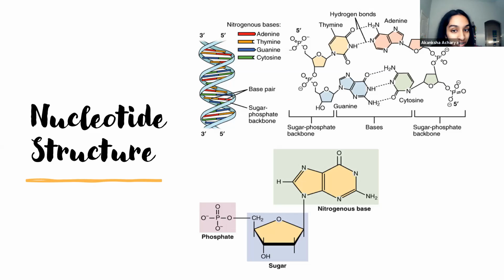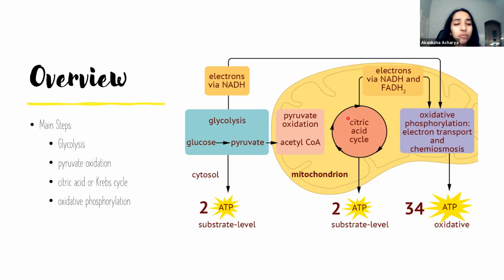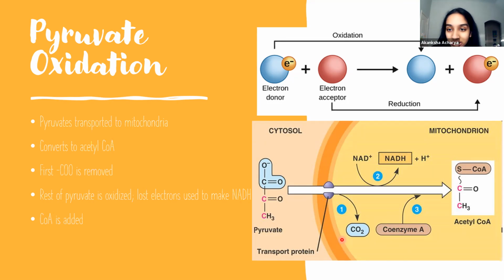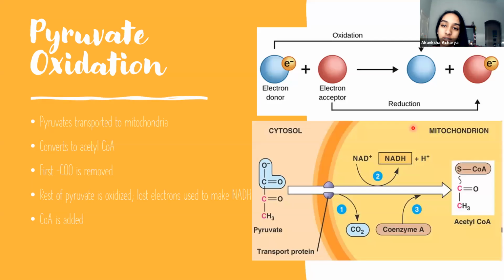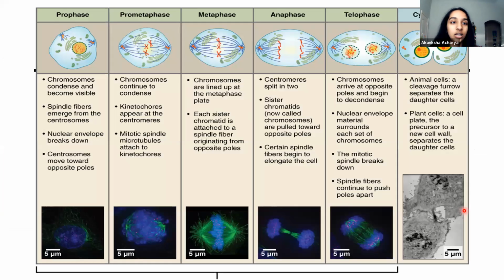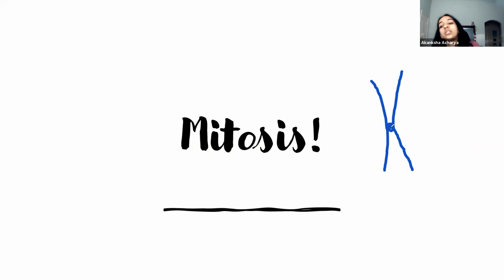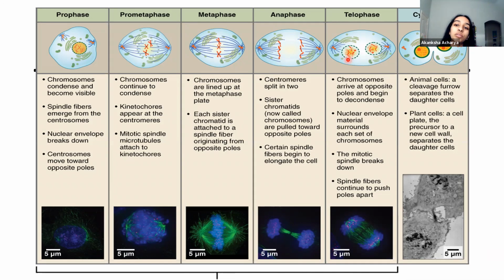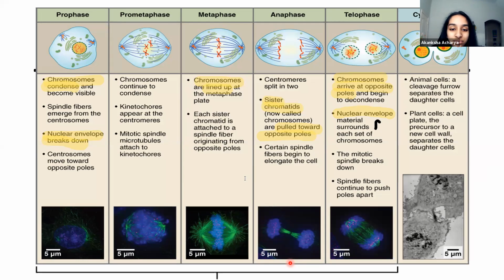06-25-2021 Week 2 Friday Biology Recording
This is the class recording of 2021 Kid Teach Kid Summer Camp week 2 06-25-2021 Friday Biology class